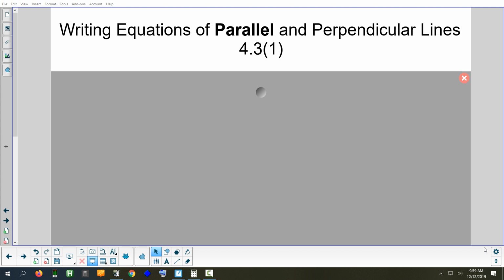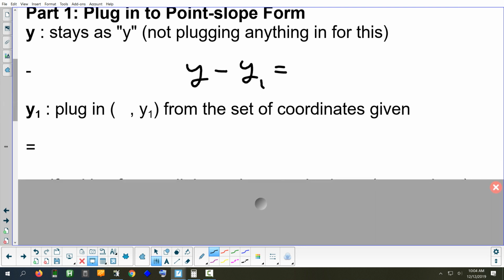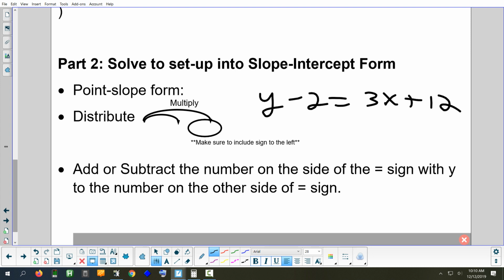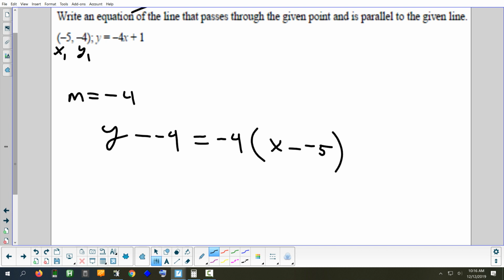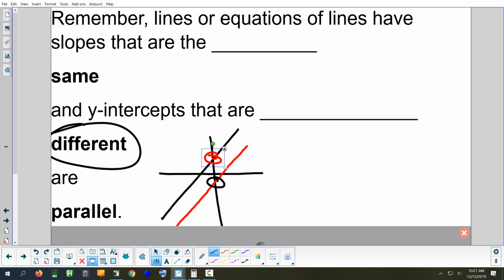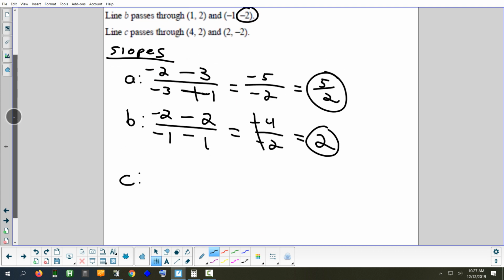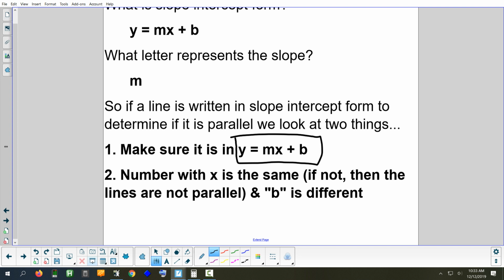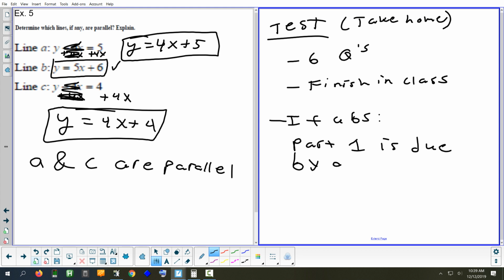4.3(1) Writing Equations of Parallel Lines 12-12-19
4.3(1) Writing Equations of Parallel Lines 12-12-19